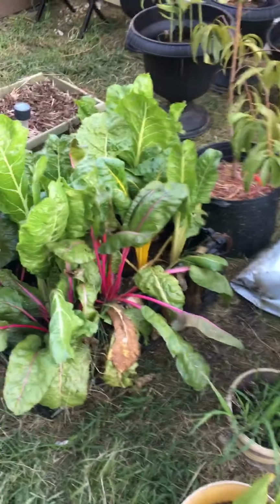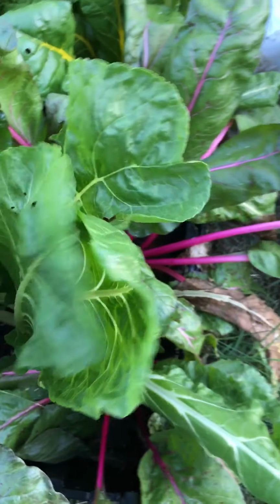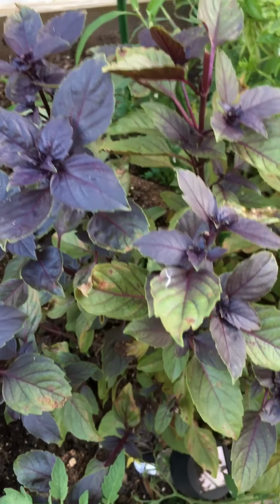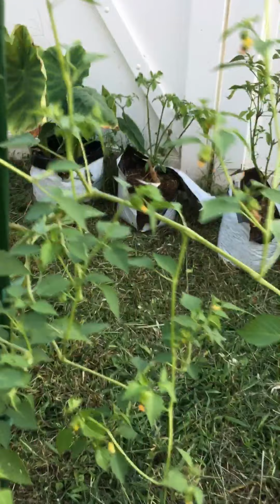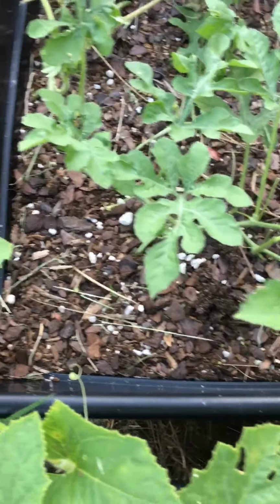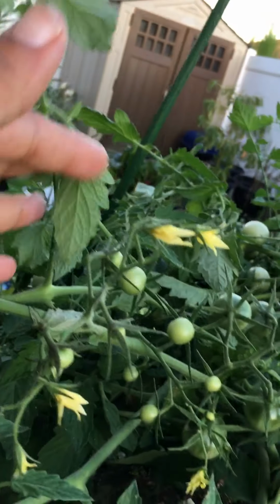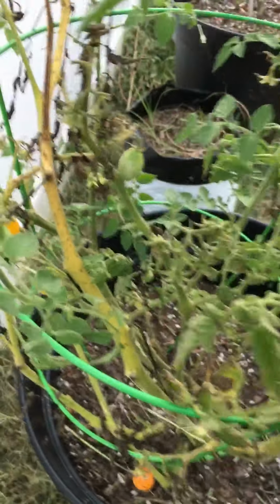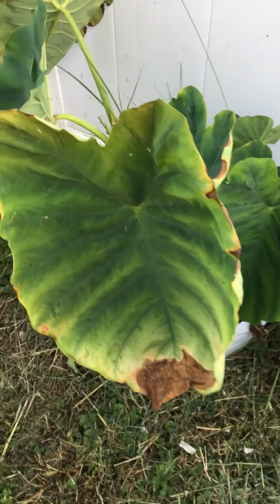Heatwave Survivors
Here’s an end of Summer 2019 tour of our backyard container garden. We lost a lot of food during the heat wave due to neglect🤷🏽‍♀️ It was too HOT y’all!  I forgot to mention in the video, that I lost ALL my squash during the heatwave of 2019. You’ll see all the bags full of soil with absolutely nothing growing in them 🤦🏽‍♀️, that’s where my squash once lived. We had a few resilient plants that survived though! Come check them out, and share some of your Heatwave 2019 Gardening Successes and Fails down in the comments.